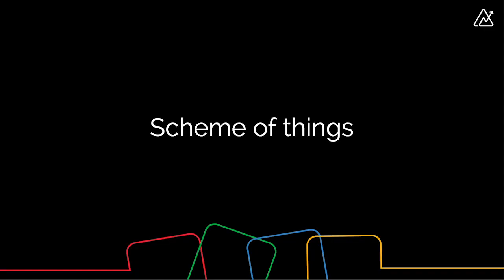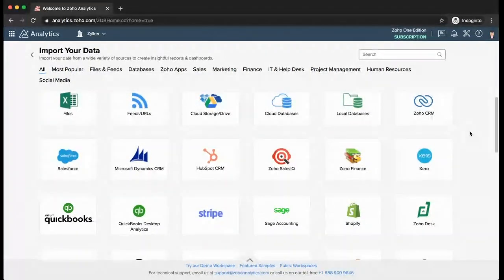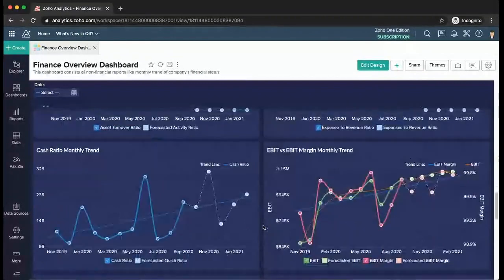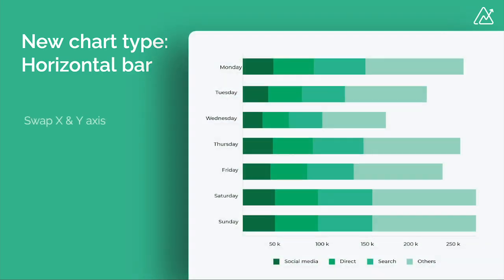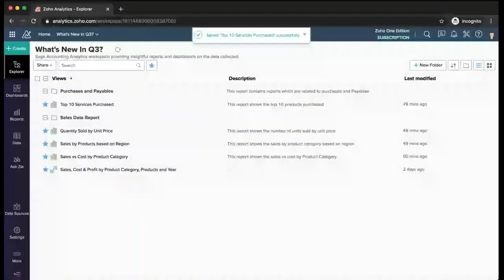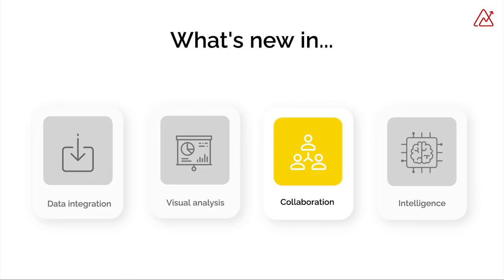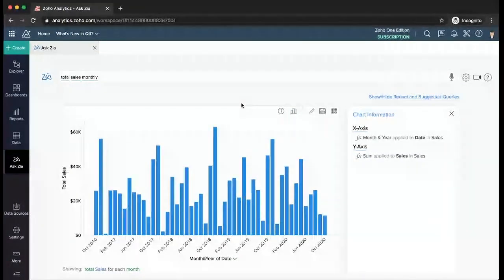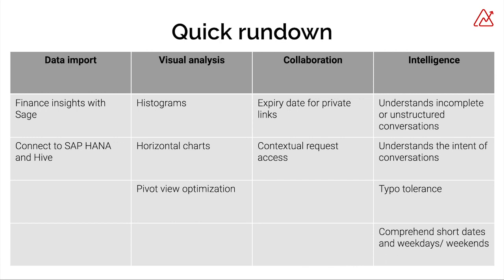What's New in Zoho Analytics: Q3 '20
Zoho Analytics is a self-service, cloud-based, business intelligence platform. This data-agnostic application acquires data from over 250 sources. Augmented by ML-based artificial intelligence, our 50+ visualizations let you extract powerful insights from your data.